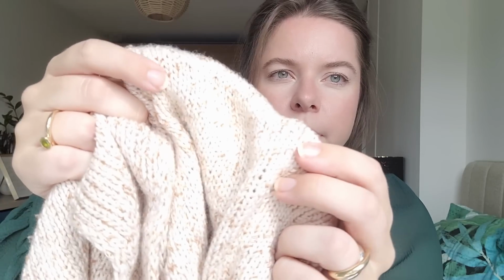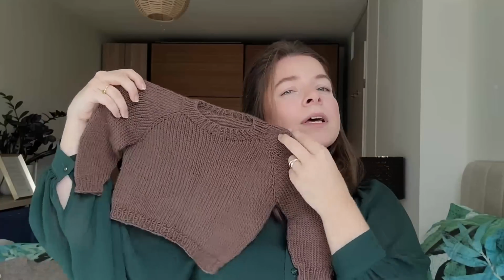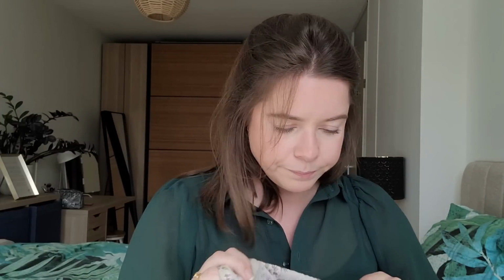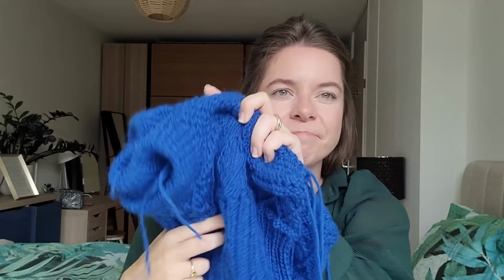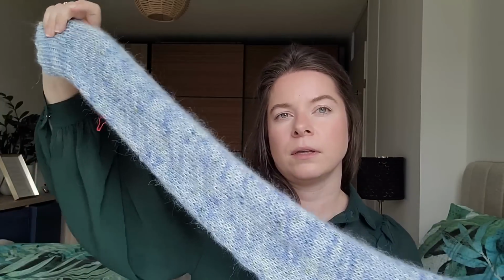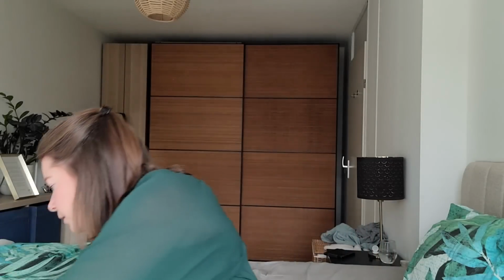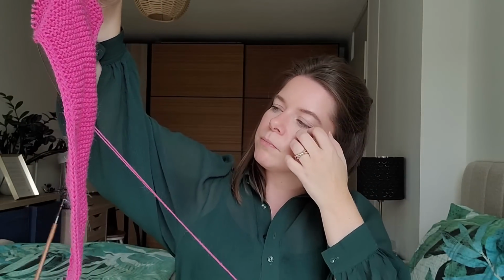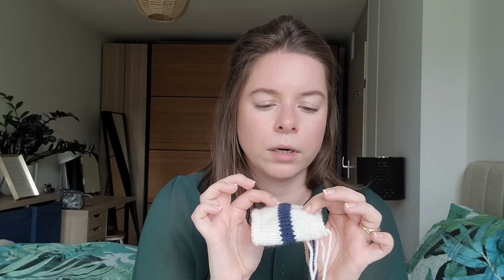Knitting podcast #12 | knitting as therapy means lots of projects | Lento, Ingrid sweater, new yarn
Hi everyone! I’m back with another knitting podcast full of FO’s, WIP’s and new yarn. I hope you enjoy!

patterns mentioned:

Field day cardigan – Ozetta
Yarn: Phildar Pil Berlingot Tweed coloré

Good old raglan – Twisted knitwear
Yarn: Droops Merino extra fine

Weekend slipover V-neck – Petiteknit
Yarn: Drops Brushed alpaca silk & Drops Flora

Ingrid sweater – Petiteknit
Yarn: Sandnes Garn Peer Gynt

Lento sweater – Jonna Hietala
Yarn: Soulful sock by The Mindfulcreators in the color Blue Hydrangea
held together with Lanagrossa Setasuri

Sophie shawl - Petiteknit
Yarn: Drops Flora

New yarn:
Themindfulcreators Pink Dream on Mystical Mohair
Drops Daisy